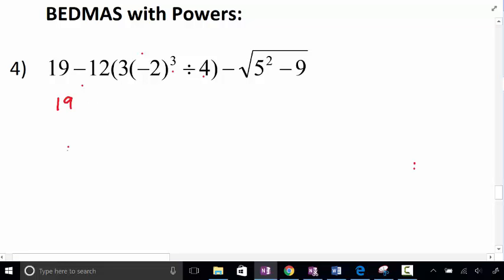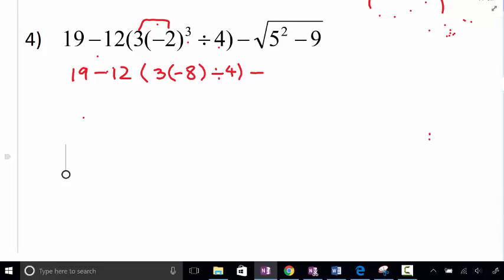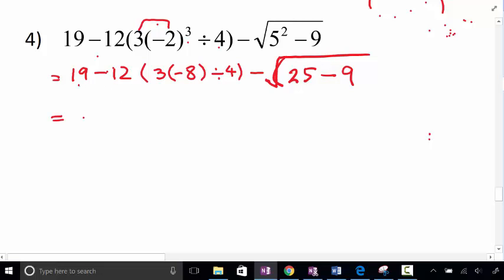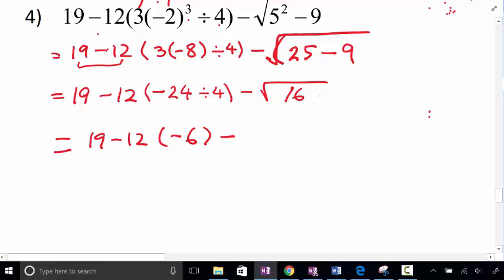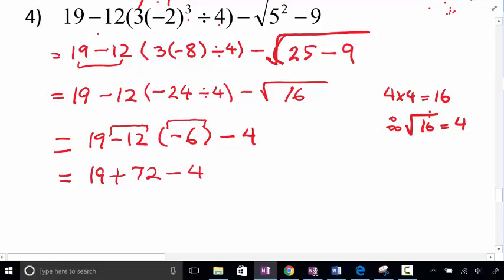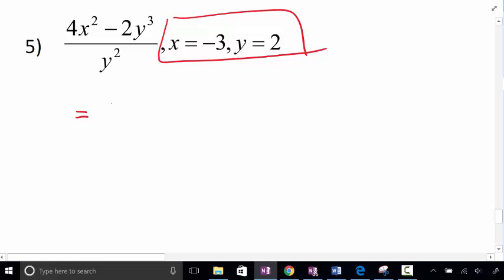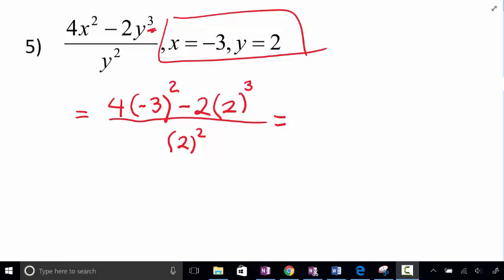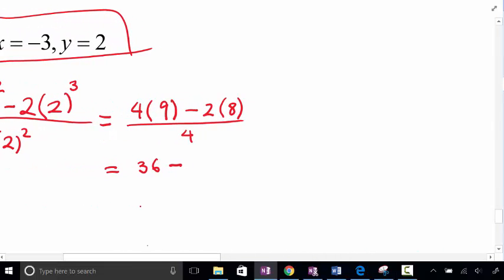Ch 1.3 BEDMAS Cont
Evaluating expressions using the order of operations